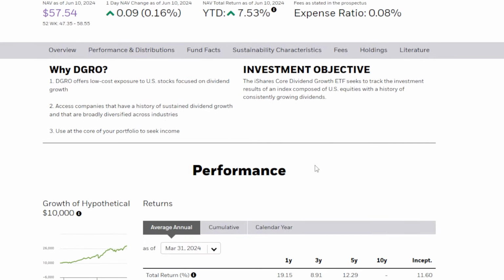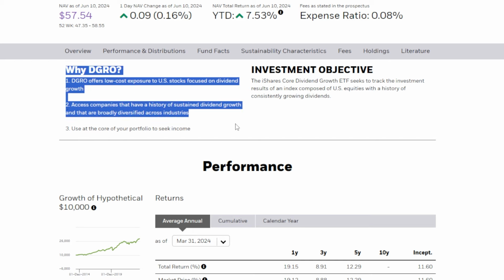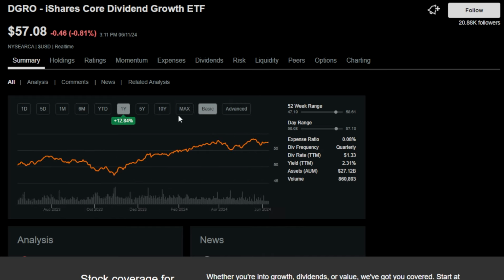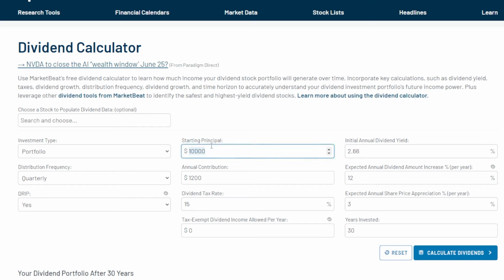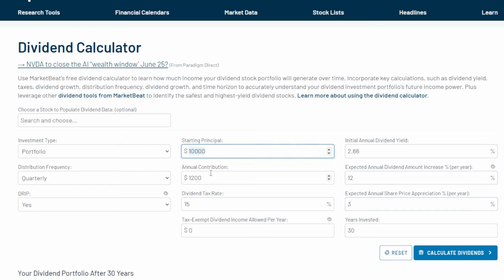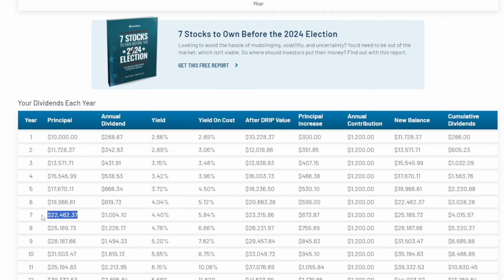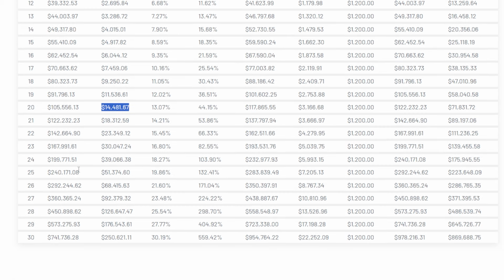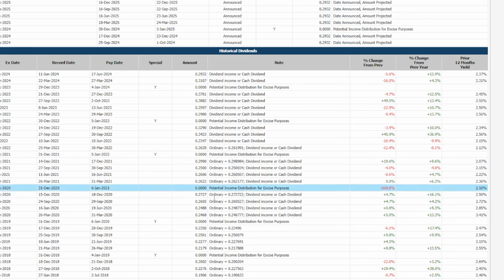How ONLY $10K In DGRO Compounds Into $978K Extremely FAST!